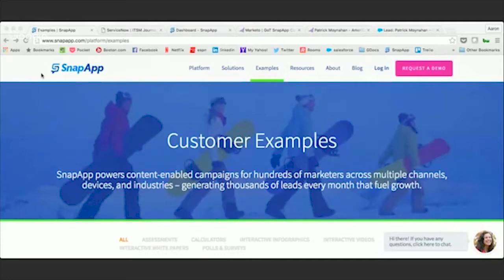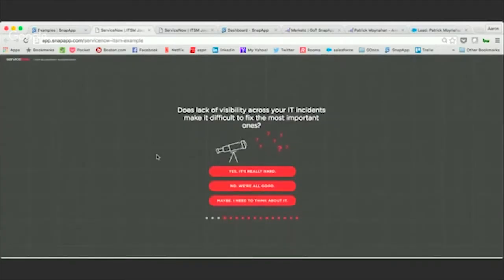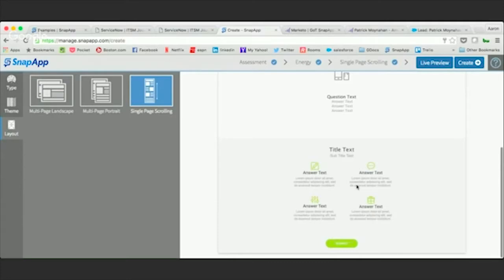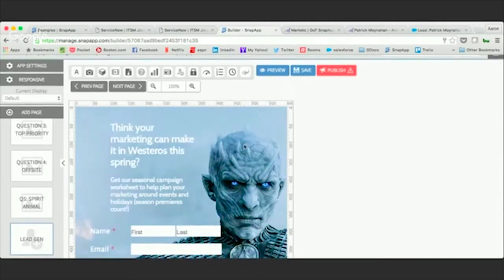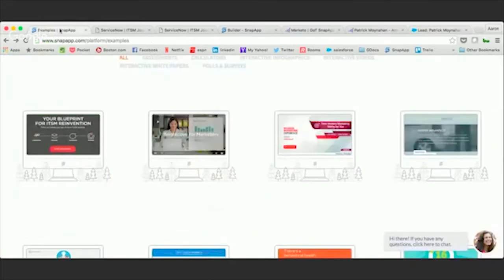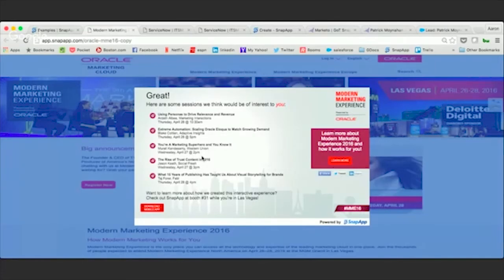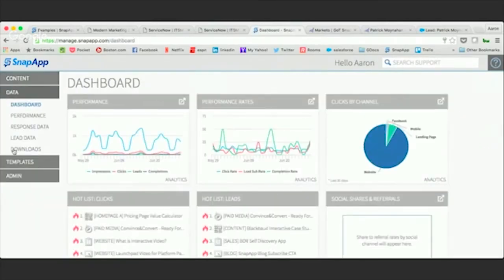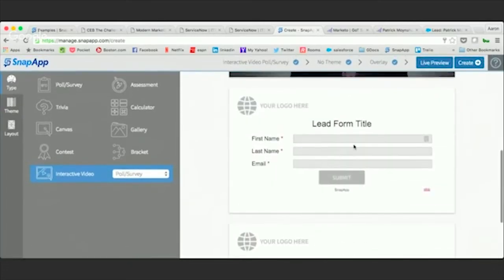Marketing Marvels: How to Improve Content Success by up to 500% with SnapApp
Aaron Dun joins today's episode to demo SnapApp, a powerful platform that can help you easily make your content interactive and improve engagement!

Marketing Marvels is the place to discover amazing new marketing technology that will improve your social media, content marketing, digital marketing and beyond. Hosted by Jay Baer, President of Convince & Convert live on Blab.IM.

Marketing Marvels features short demos of remarkable software platforms, followed by Q&A with a live audience. Tune in to each episode as it happens on Blab.IM or view all prior shows at MarketingMarvelsShow.com.